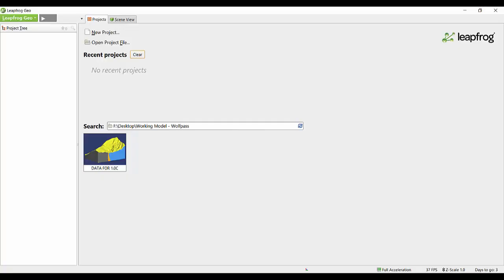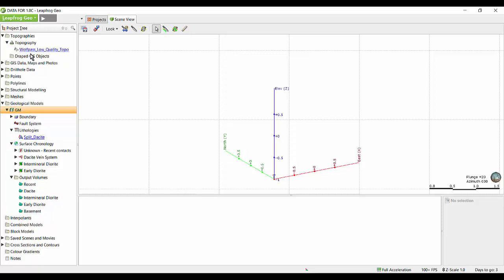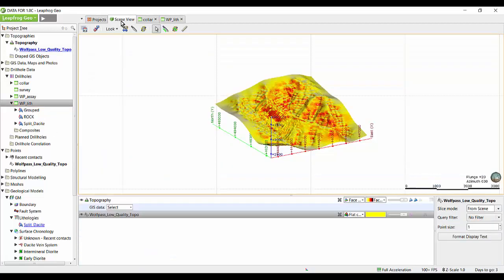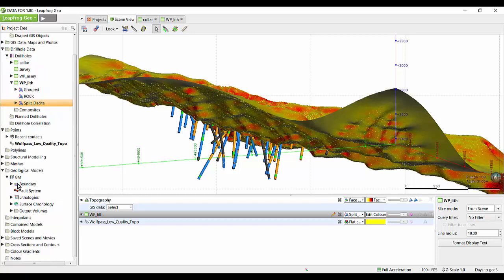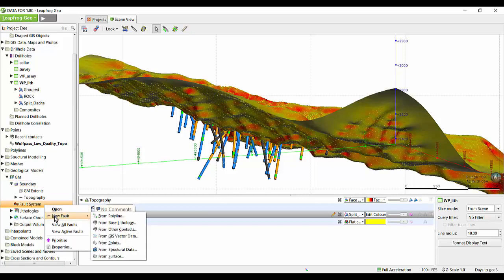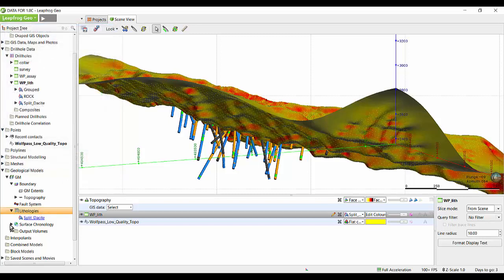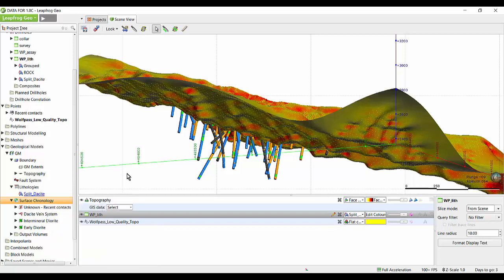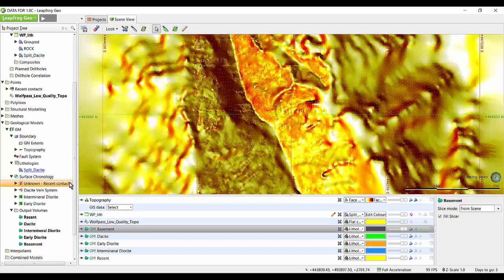A Working Model